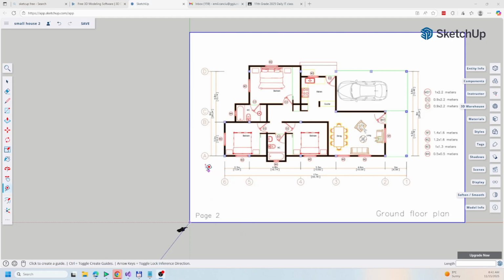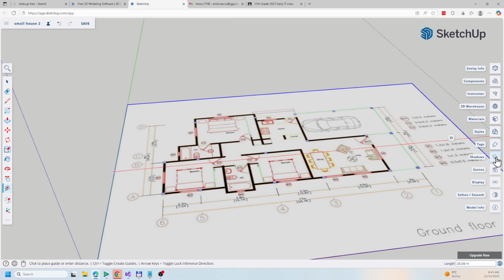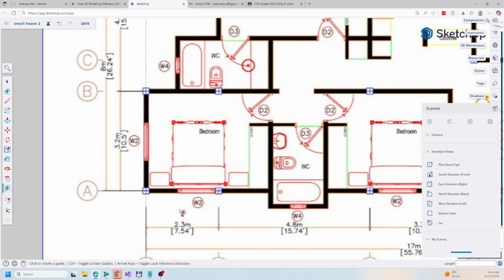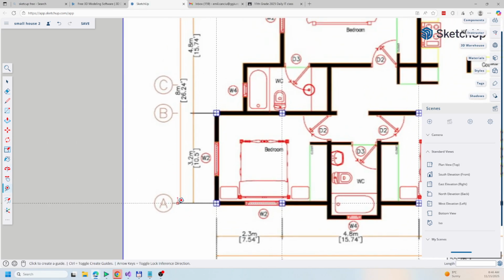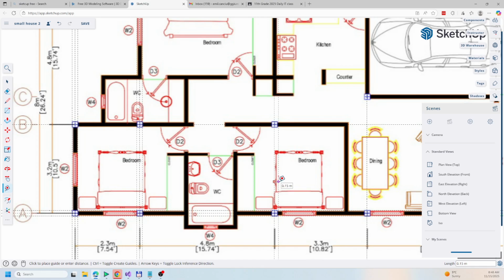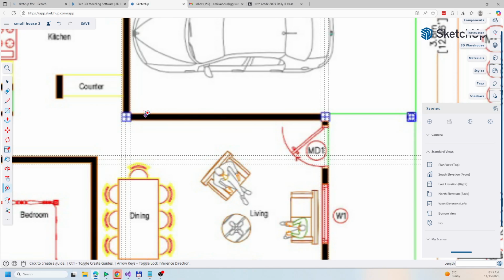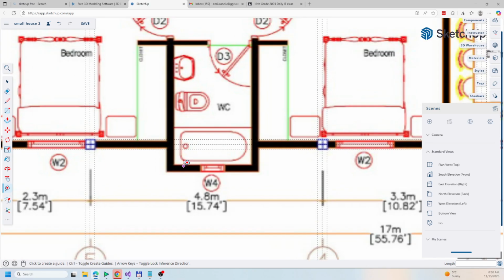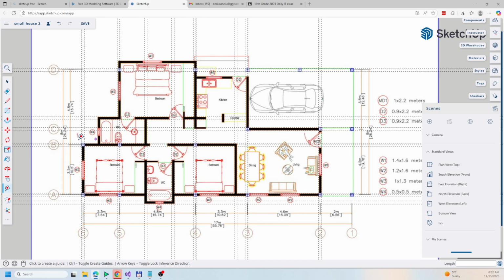03 Create Reference lines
Create reference lines in Sketchup Free  online version